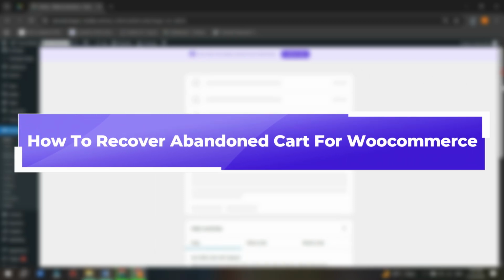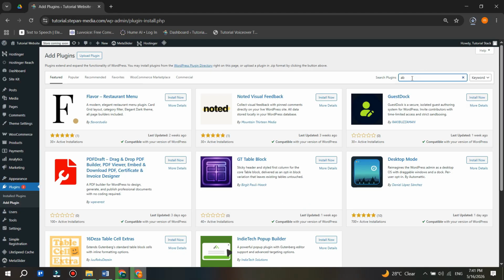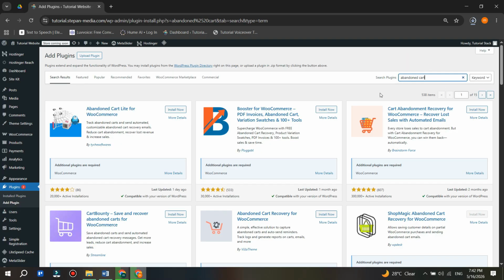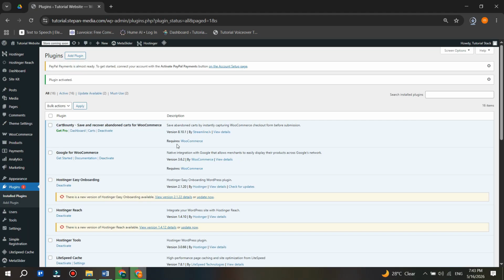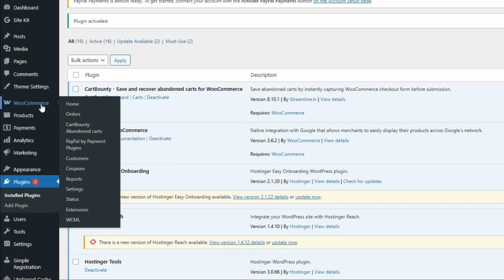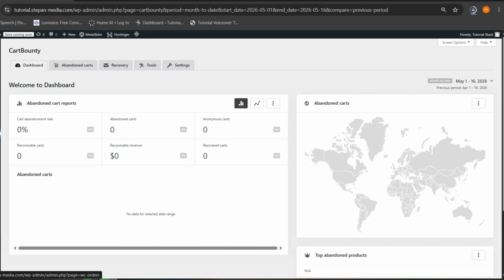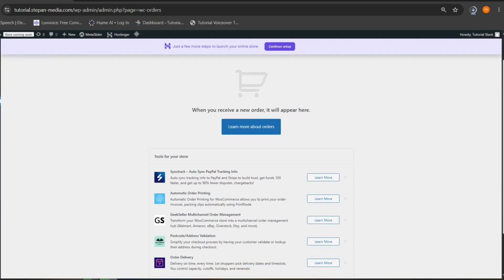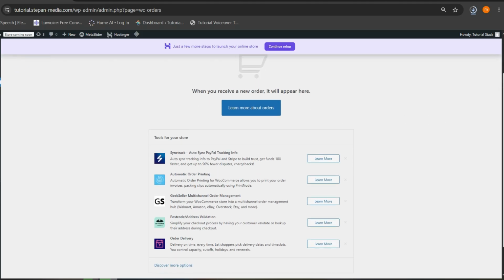How to Recover Abandoned Cart for WooCommerce (Step-by-Step)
How to Recover Abandoned Cart for WooCommerce | Set Up Cart Recovery Emails in WooCommerce

In this WooCommerce abandoned cart tutorial, you'll learn how to send automated recovery emails to shoppers who add items to cart but leave without buying. You'll also see how to add exit intent popups, track cart abandonment rate inside WooCommerce analytics, and segment emails by cart value. Follow this WordPress WooCommerce cart recovery walkthrough to recapture lost sales, automate follow-up emails, and lift store revenue with minimal extra work.